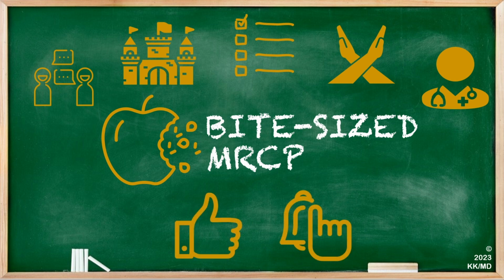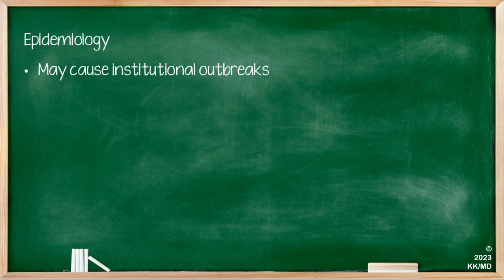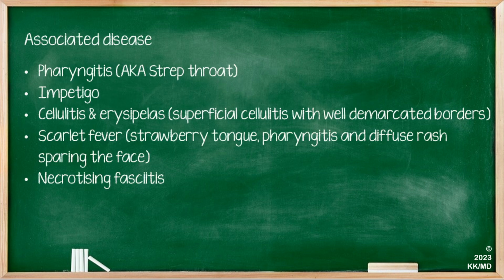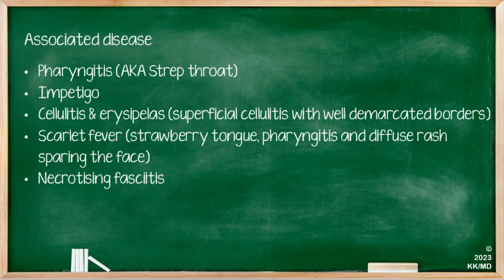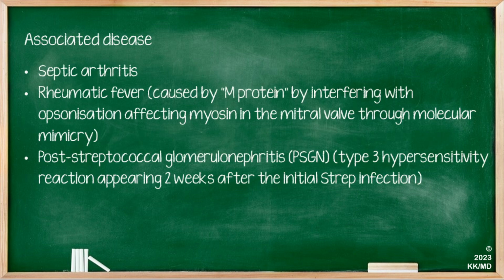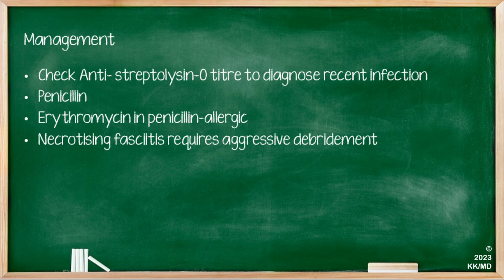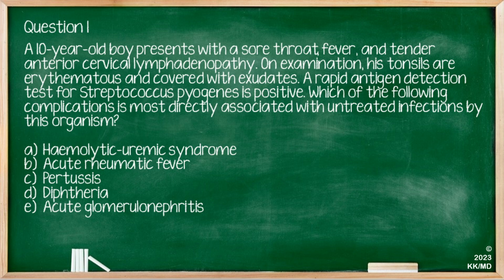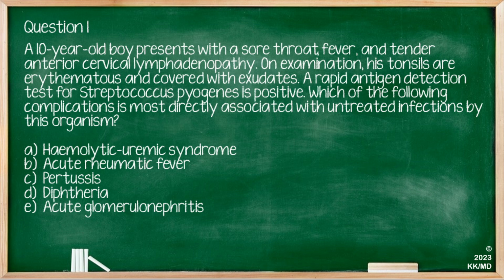Infectious Diseases - Streptococcus Pyogenes - MRCP Exam Revision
In this video we cover Streptococcus Pyogenes. This topic may appear in your MRCP Written Exam Part 1, MRCP Written Exam Part 2, or MRCP PACES Exam. In this revision video to help you prepare for your MRCP, we give an overview of Streptococcus Pyogenes, its Epidemiology, its Associated Diseases, and its Management, along with answering an example question.

00:00 - Introduction
00:58 - Epidemiology
01:03 - Pathophysiology
01:18 - Associated Diseases
02:49 - Management
03:33 - Question